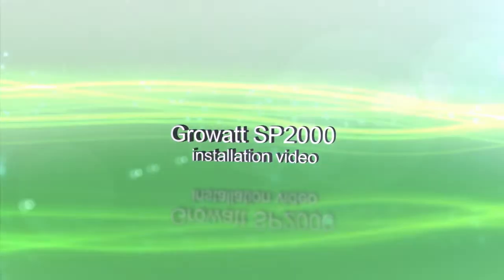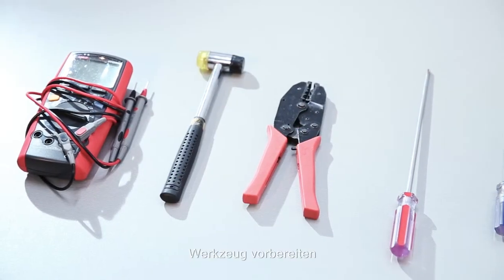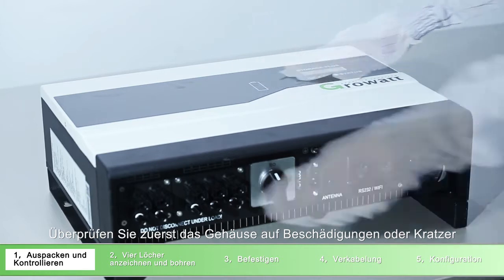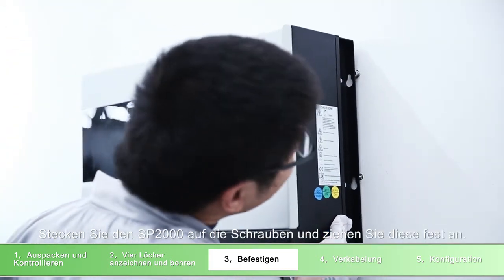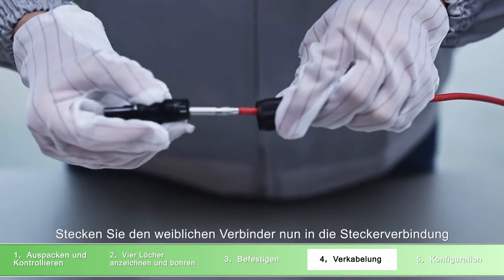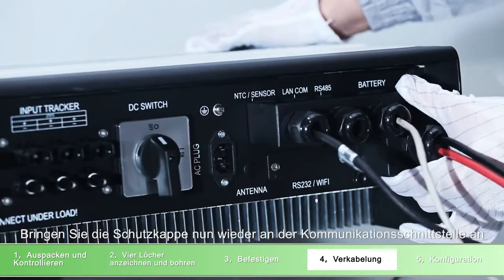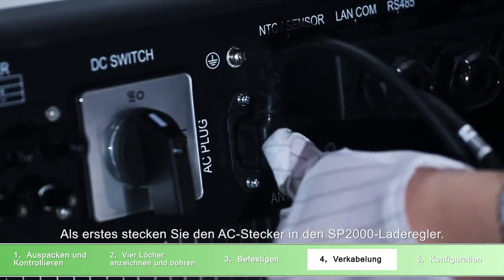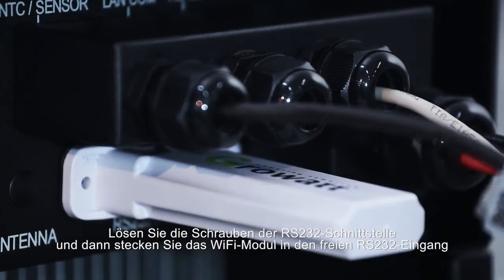Growatt SP2000 Installation Video (deutschsprachige Ausgabe)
Growatt New Energy Technology Co., Ltd ist der Top-Solar-Wechselrichter Hersteller und Lieferant, die sich auf die Bereitstellung von Solar-Wechselrichter und Systemlösungen für den globalen Markt. Bis jetzt hat Growatt über 3.5GW Installation weltweit erreicht, bekannt als ein weltweit führender Hersteller von kostengünstigen Solar-Wechselrichtern mit hohem Wirkungsgrad.